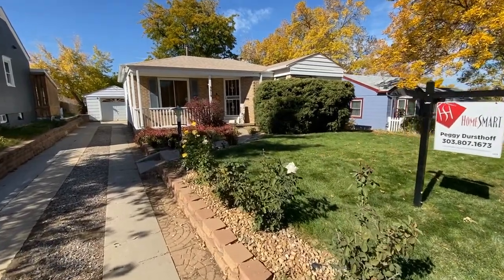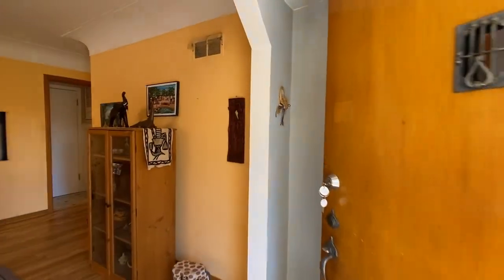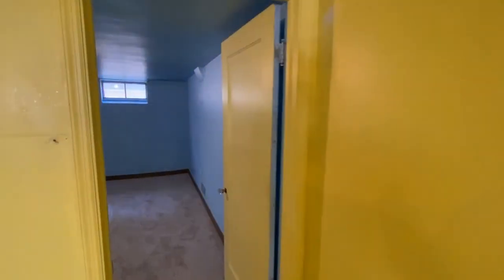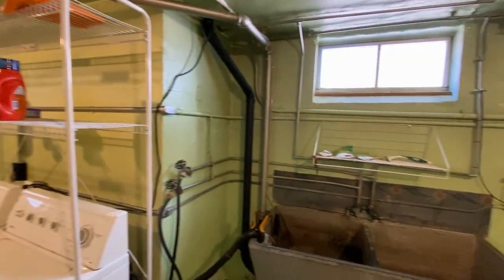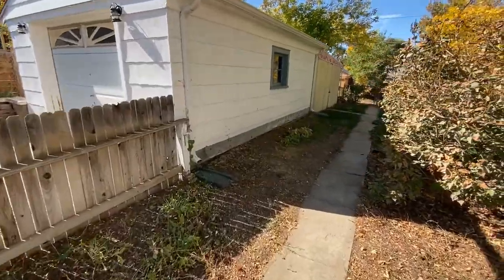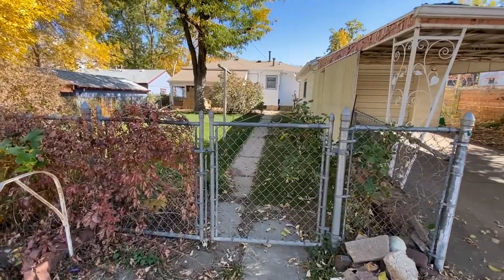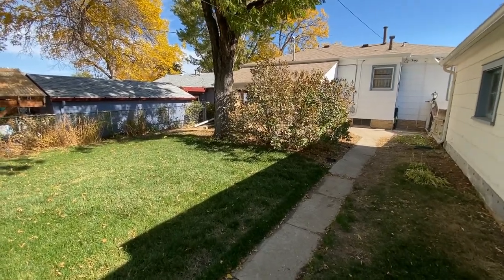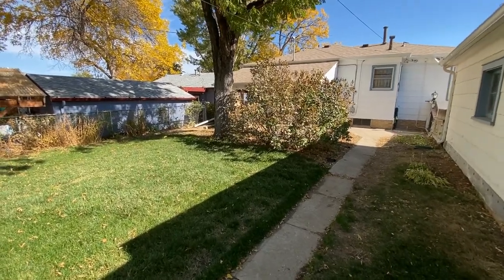Englewood CO 80113 / Home Tour / Open House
Come take a tour of this wonderful 1948 bungalow in Englewood CO. Just 4 blocks from Craigs Hospital and Swedish Medical Center this home has a lot to offer the buyer who wants to take a classic and add their personal touches to call this home  Sold Dec 3, 2022.

Check out local properties, find out your home's value or
simply get more info on neighborhoods;

Peggy Dursthoff
Realtor, Mentor, Instructor
HomeSmart Colorado -Denver Metro Area
4300 E Maplewood Ave Suite 100 Greenwood Village, CO 80111
CO License # EA40020525

Peggy Dursthoff grew up on the east coast and has lived in several different states as she made her way across to Colorado. A self professed book worm who still carries a (well used) library card, loves cycling in and around the Denver Metro area and enjoys hanging with friends while listening to live music, Peggy is enthusiastic about living and exploring the Denver Metro and surrounding areas. A Realtor since 2000, and a homeowner since 1997, Peggy loves helping others buy, sell or invest in residential real estate, believing it is still the best way to build wealth and live the American Dream of Home Ownership. Thinking about relocating here?  Got questions?